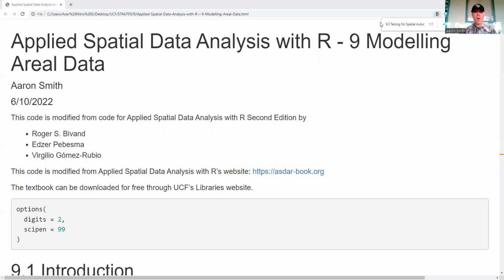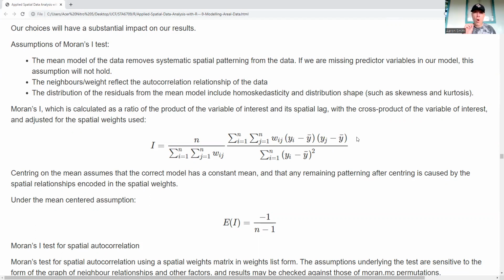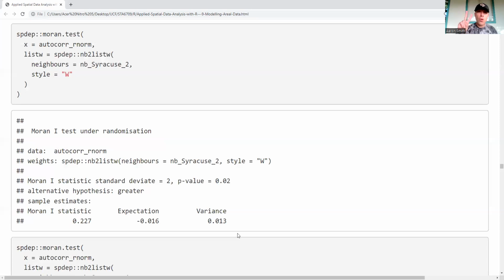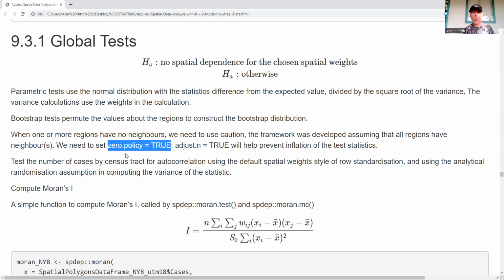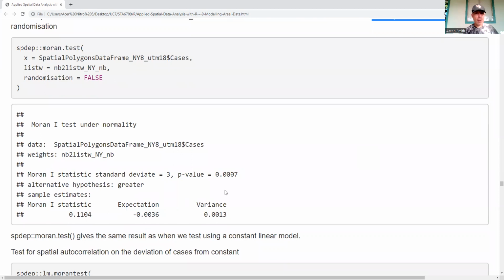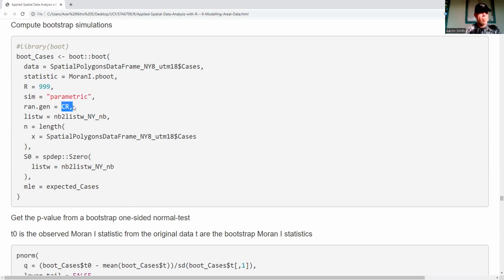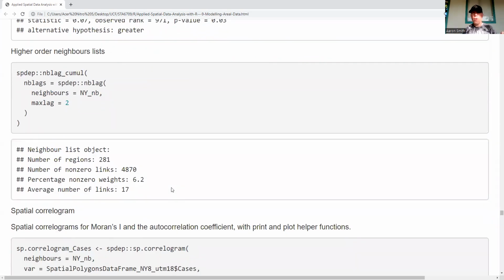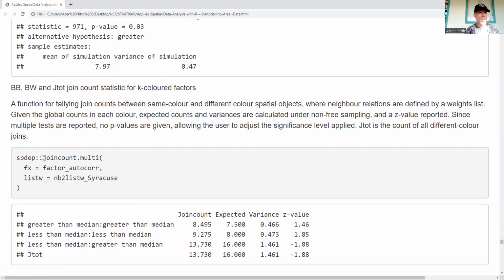Applied Spatial Data Analysis with R - 9.3.1 Testing for Spatial Autocorrelation Global Tests